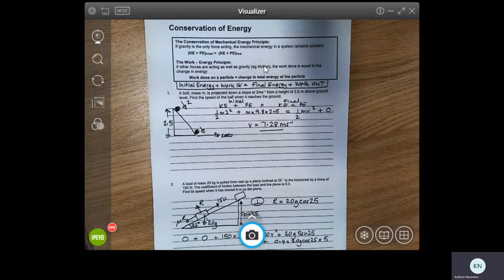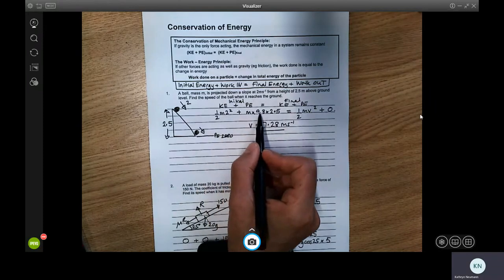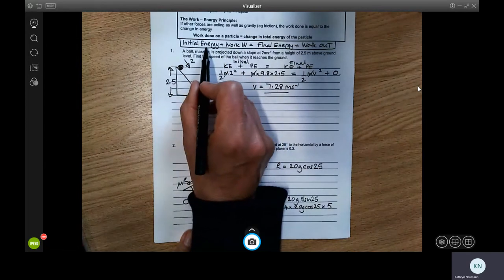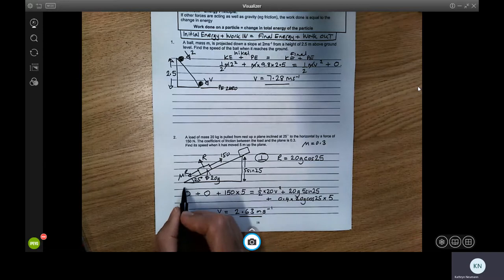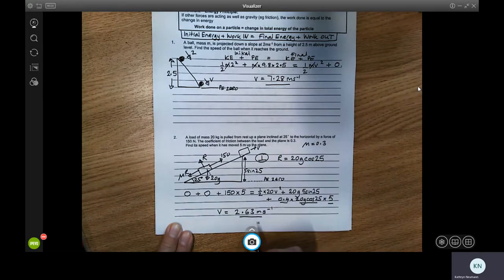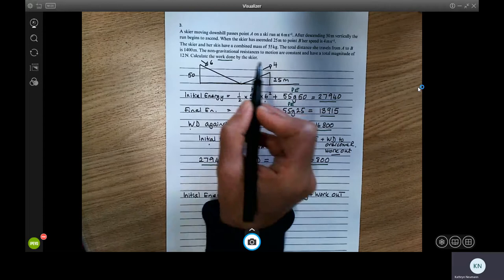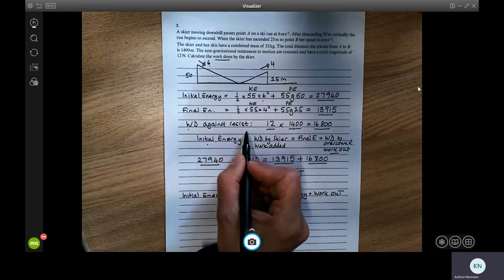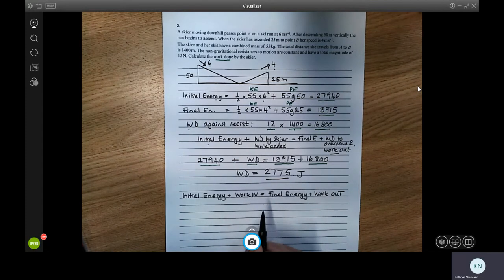Further Mechanics Conservation of Energy